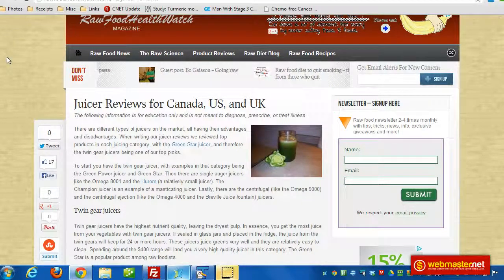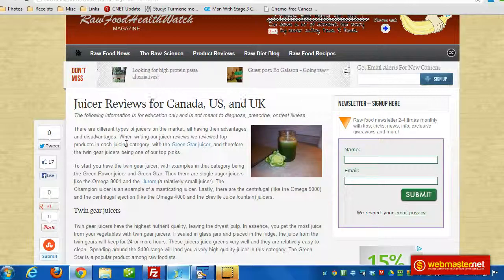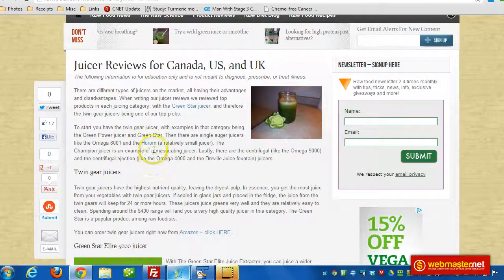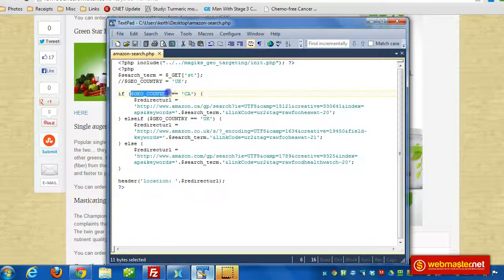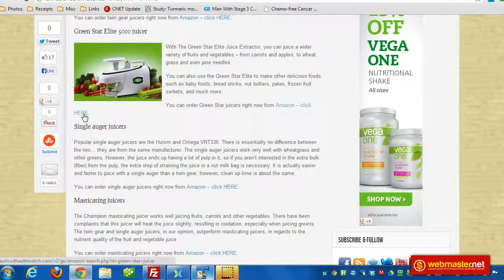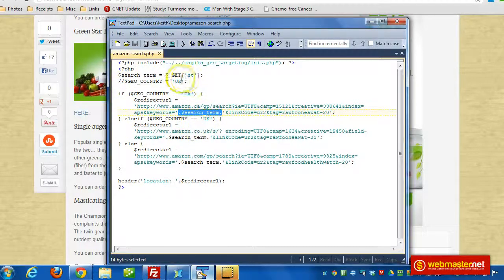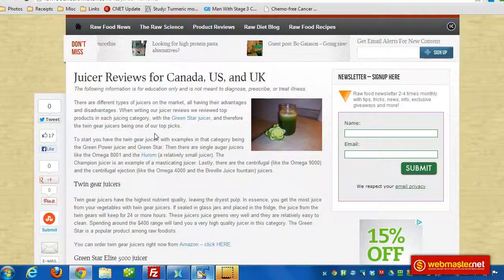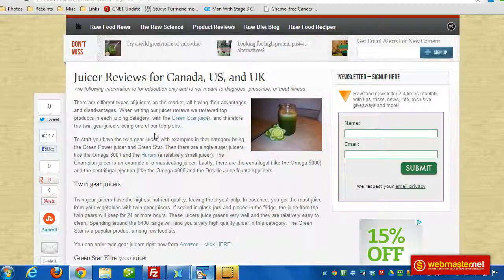GEO-Target Your Amazon Affiliate Links Using This Technique (By Webmaster.Net)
Alright, so you signed up to the various Amazon websites as an affiliate e.g. UK,CA,COM,JP,IT,DE and a few more? Great start! Now it's time to geo-target your links and send visitors to the correct stores.